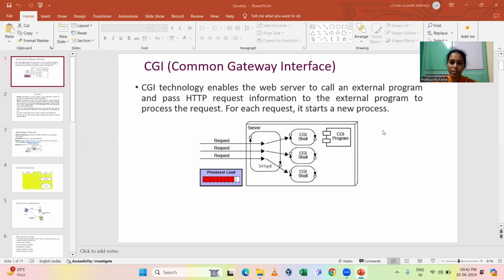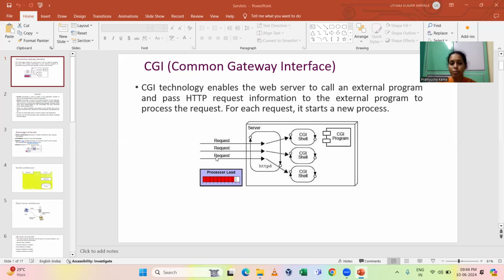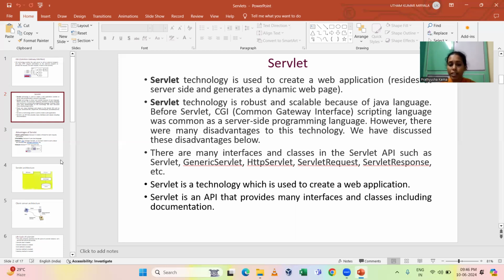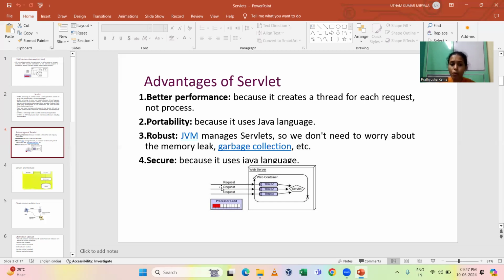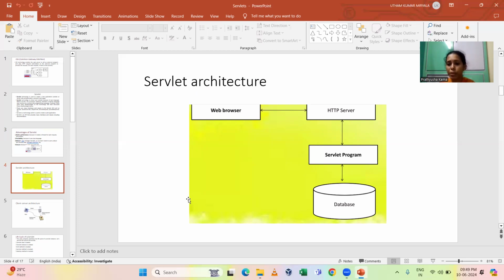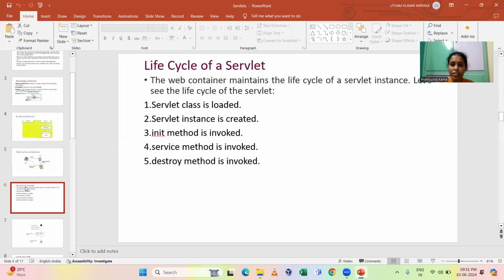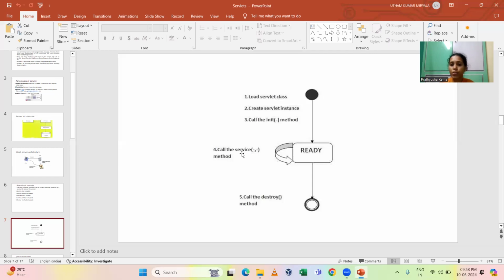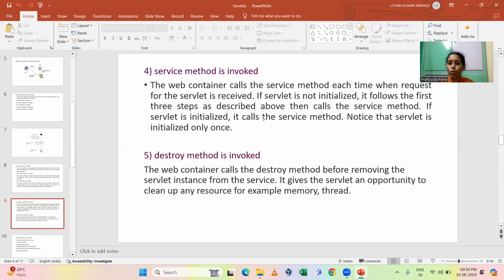GUL by Prathyusha